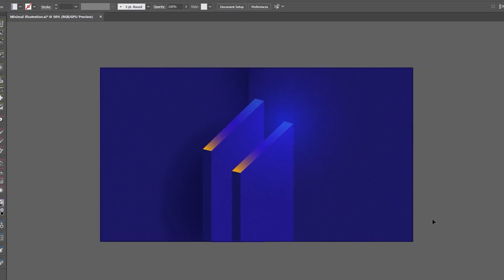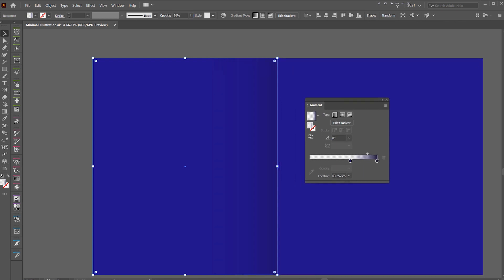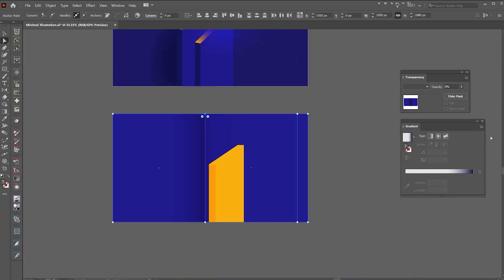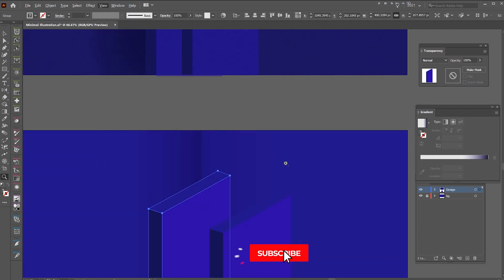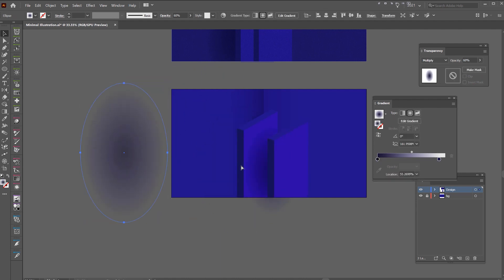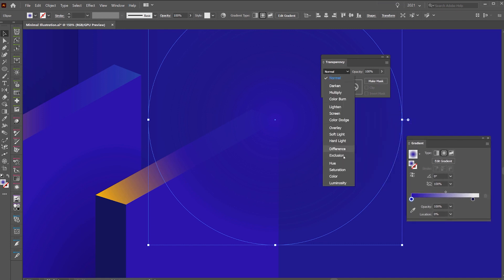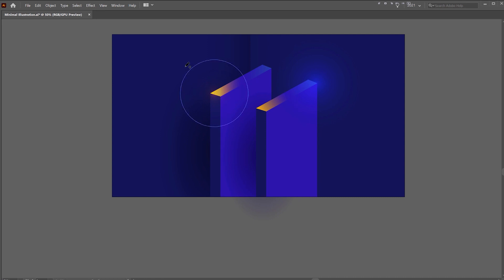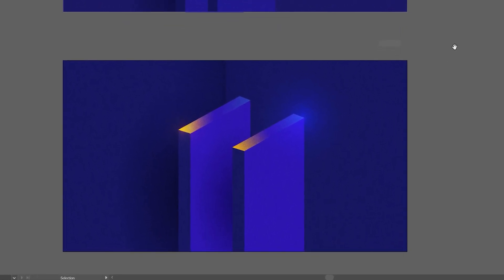Minimal Art Vector Tutorial | Adobe illustrator 2020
I show you how to make this minimal grain art design for your next project. I love using shapes and gradients to create an abstract minimalist design. This is great for digital usage or when you want to explore your design skills.